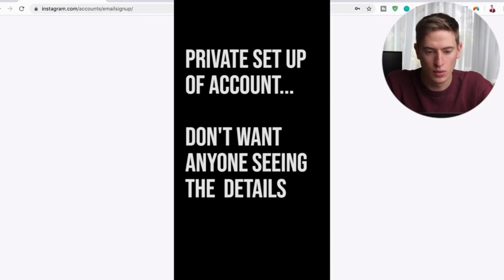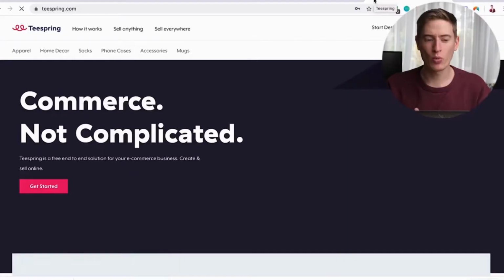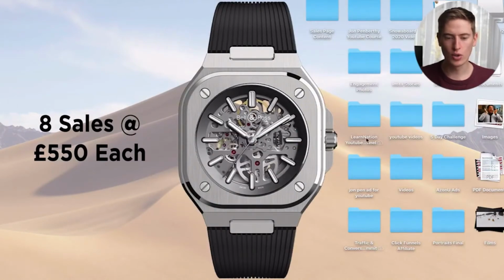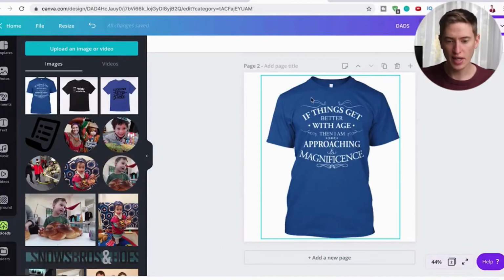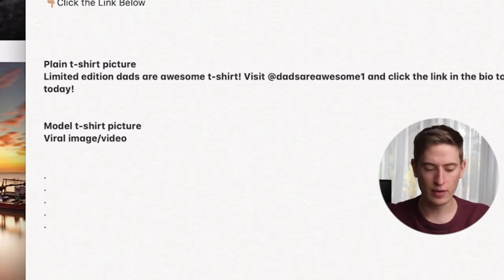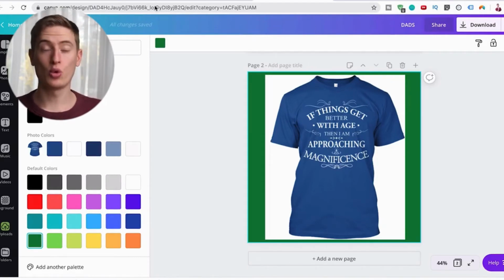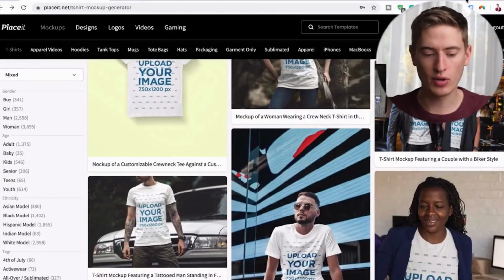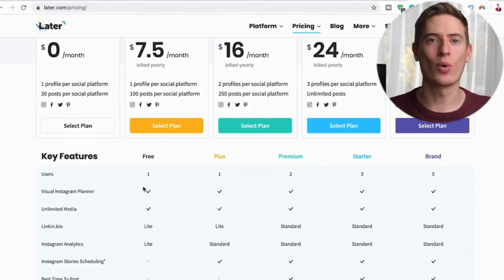How to succeed follow instagram?.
Hello everyone, I would like to get the method for hoe to succeed by Instagram?.